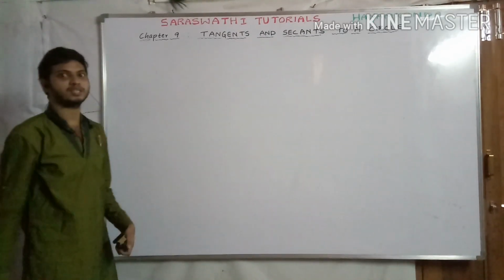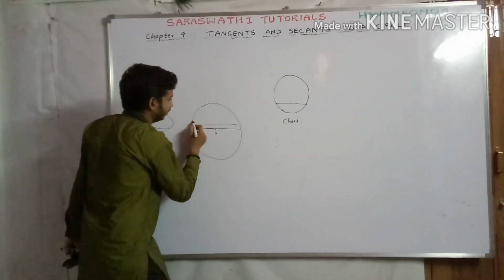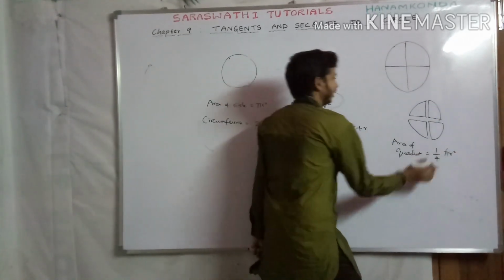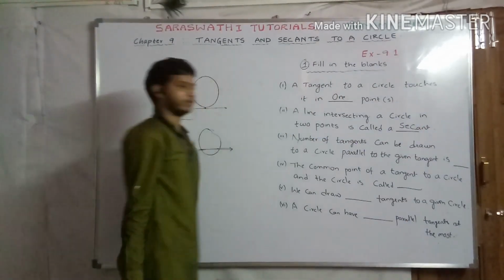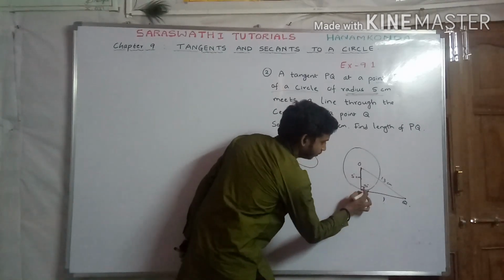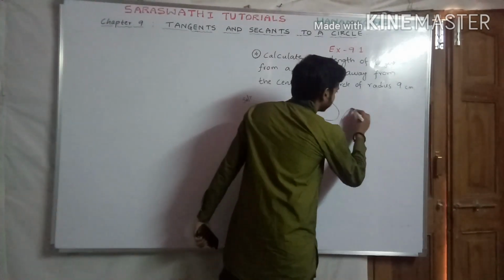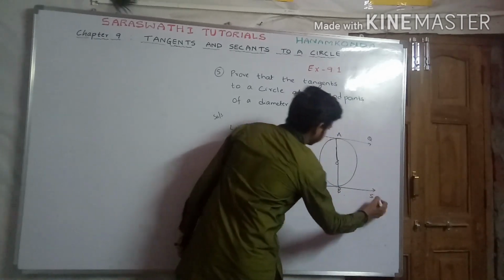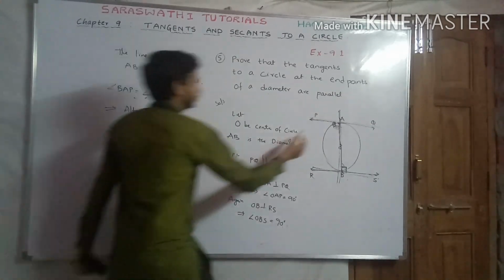EX-9.1 X class TANGENTS & SECANTS TO A CIRCLE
Chapter 9 : TANGENTS AND SECANTS TO A CIRCLE